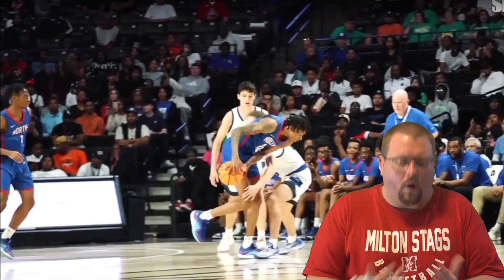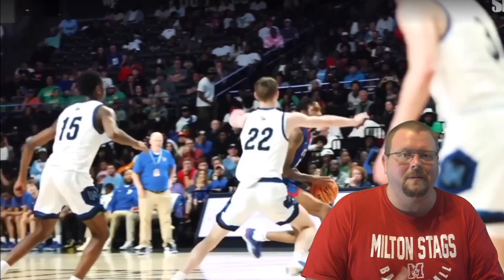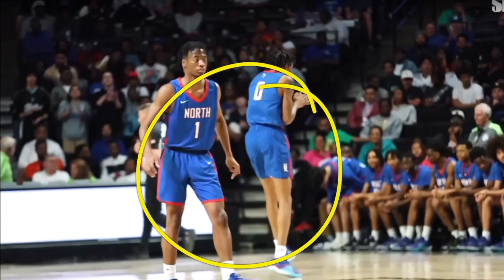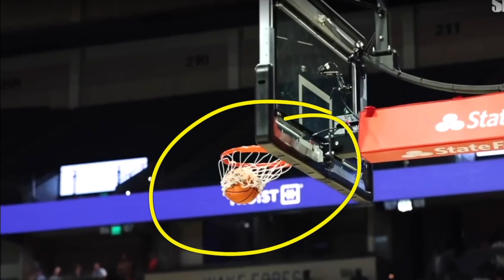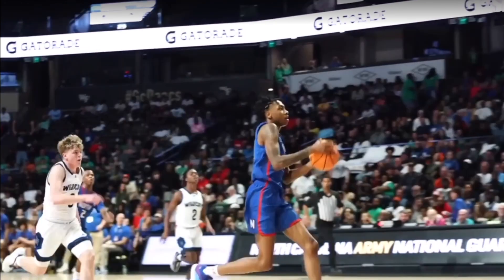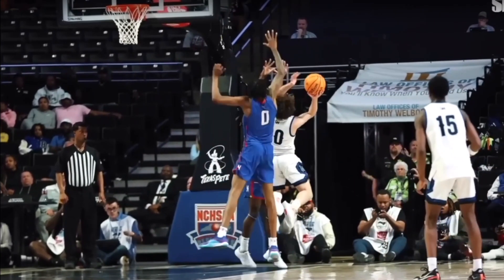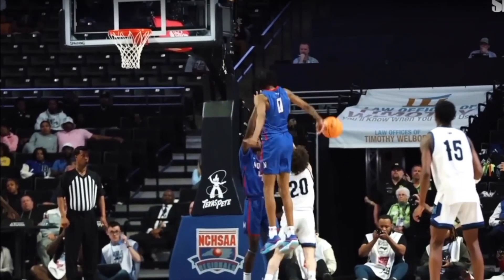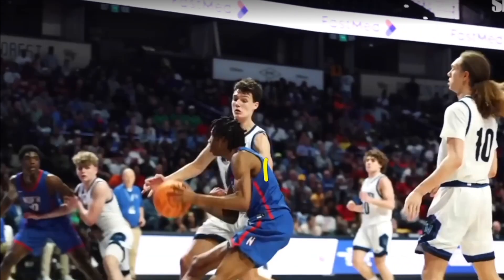Isaiah Evans Has ELITE Potential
Isaiah Evans Has ELITE Potential, in this video I breakdown Isaiah Evans and how he could make it to the NBA. Isaiah Evans is one of the top ranked High school Basketball players in the USA and we can all learn from Isaiah Evans how we can become better Basketball players ourselves. I hope this Isaiah Evans film study helps you become a better Basketball player.